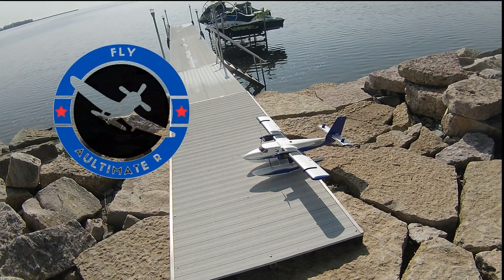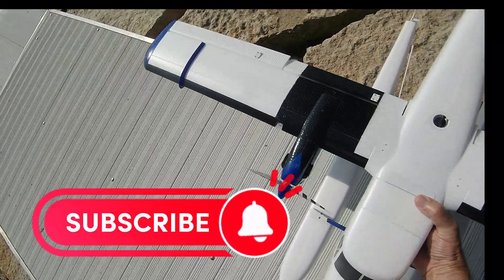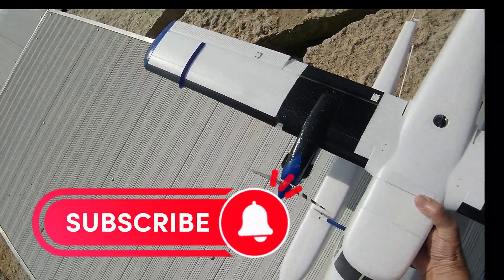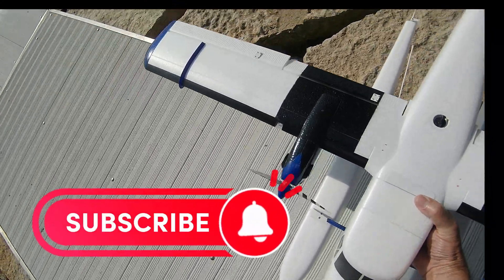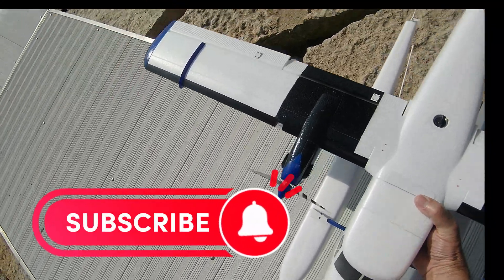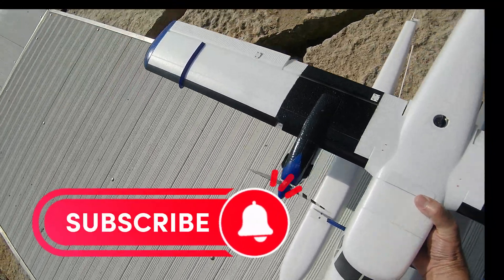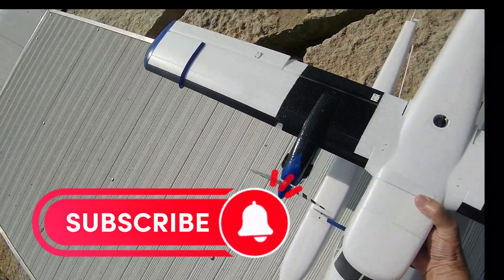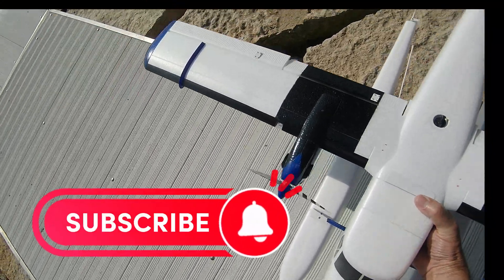Eflite Twin Otter Maiden with Floats, bonus flight to correct heavy pitch down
1'st few flights with my Twin Otter, also approached by a Pelican ( yes, we have Pelican's in Wisconsin ) on second flight.